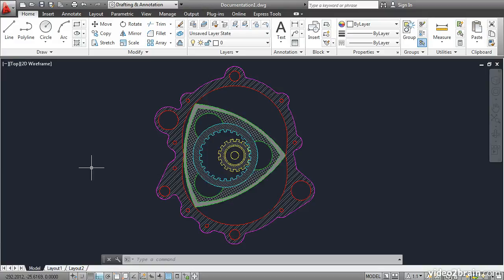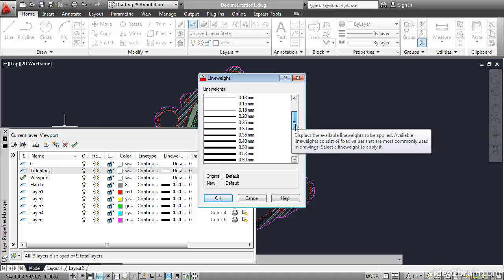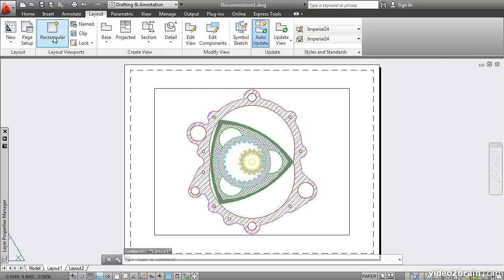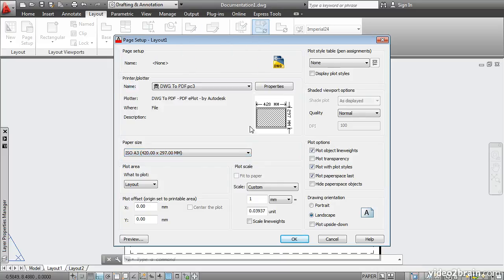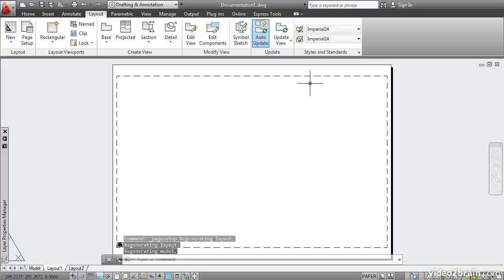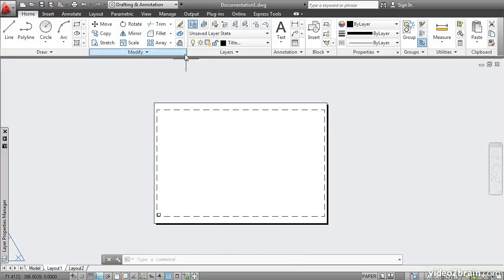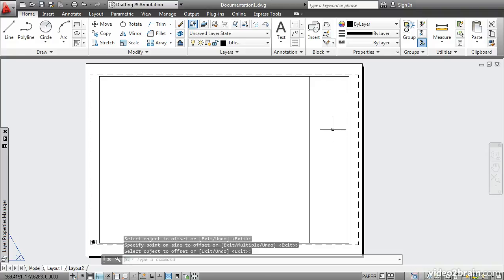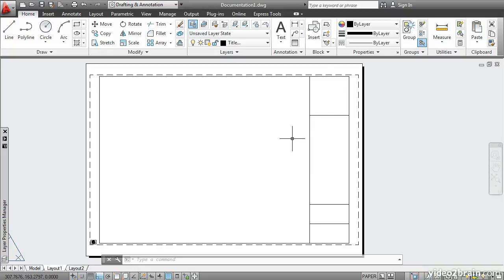15 01 v2b LearnAutoCAD2013